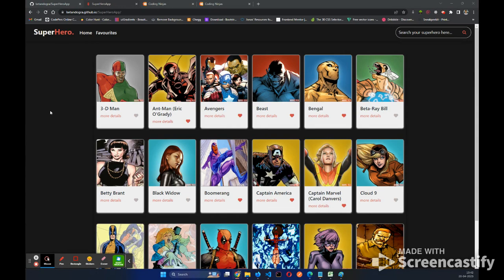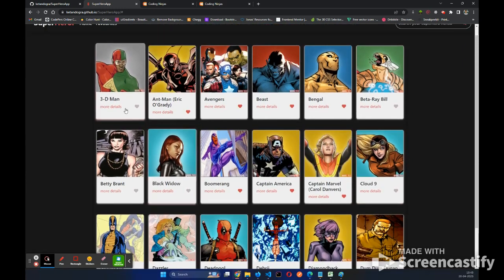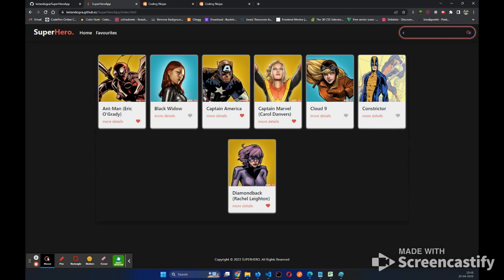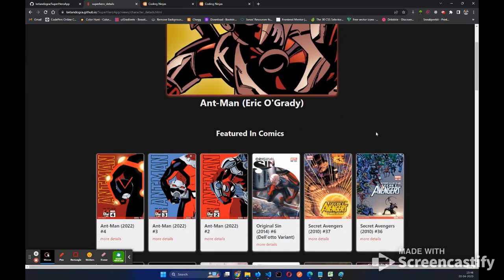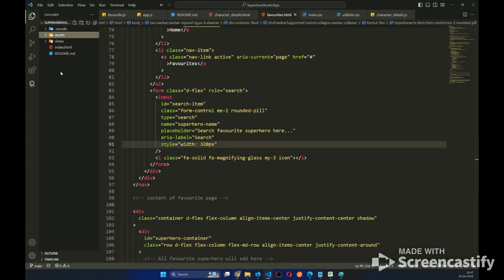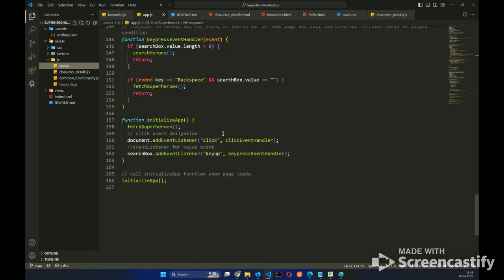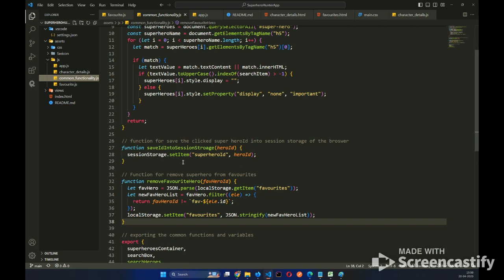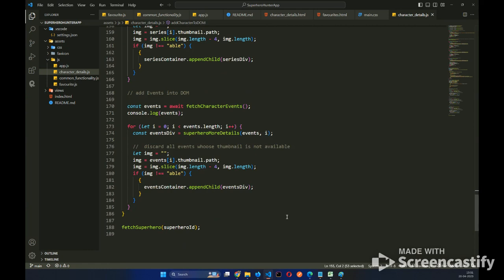SuperHero hunt website for beginner using HTML,CSS,JS and Bootstrap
Created the superhero hunt web app using HTML, CSS, Bootstrap and JS. Using marvel API for superhero data. It contains various functionality following are:-
    . Get superheroes details from marvel API
    . Render superheroes on home page
    . Mark superheroes as favourites
    . Unmark favourites superheroes
    . More details of superheroes
    . Search superheroes on home page
    . Search favourites superheroes on favourites page
    . Rendering Comics,Series and Events of selected superheroes
    with the help of API on Superhero details page
    . creating more details links on all comics, series and events for more details and redirect to marvel's website.